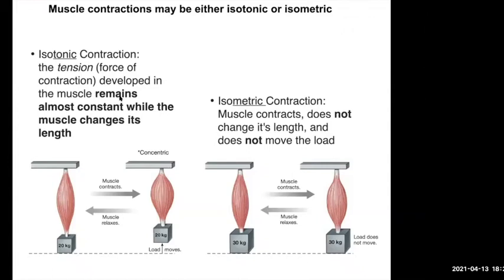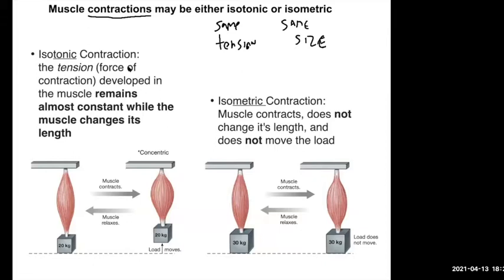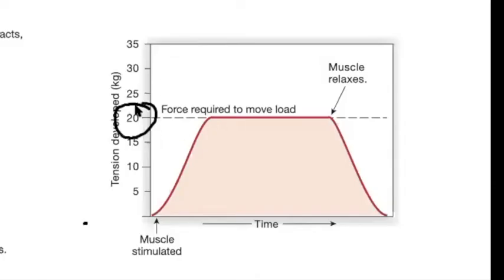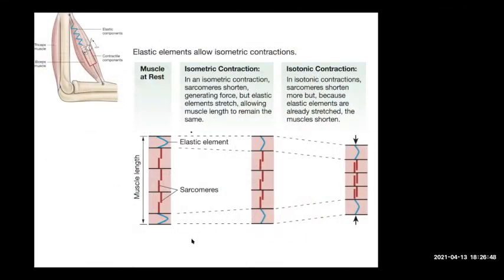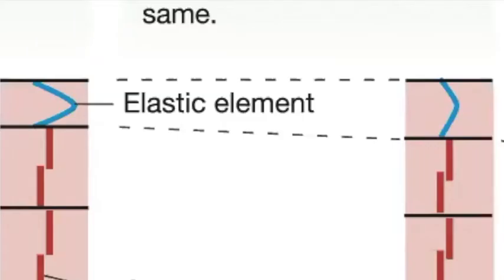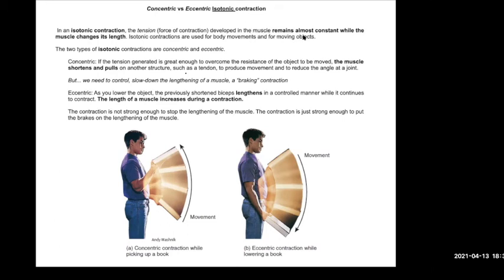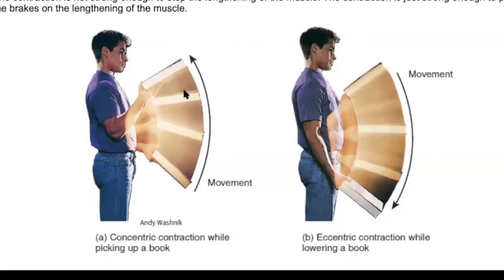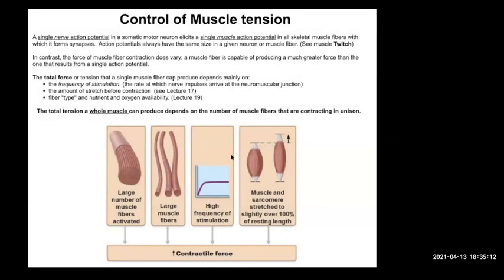Lecture 18.5 Isotonic and Isometric contractions